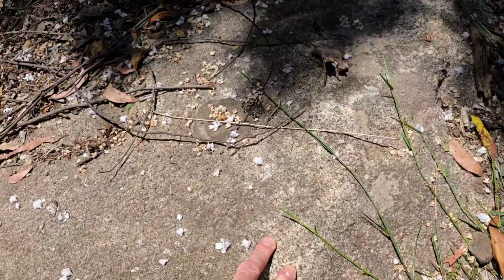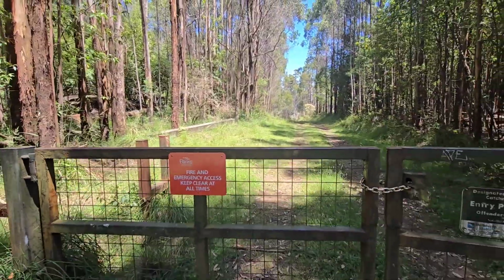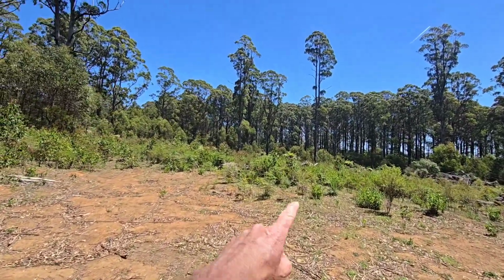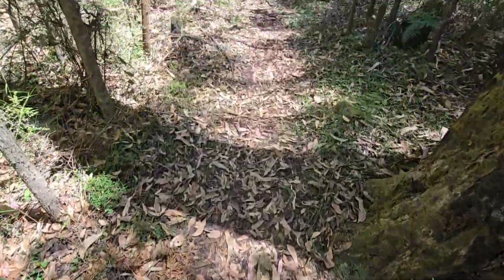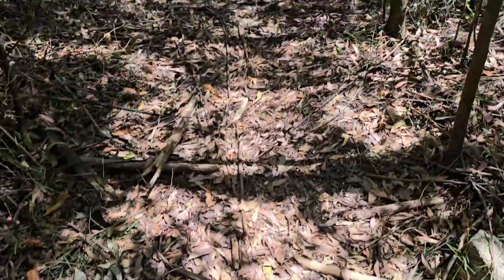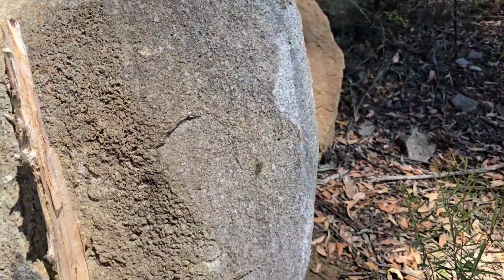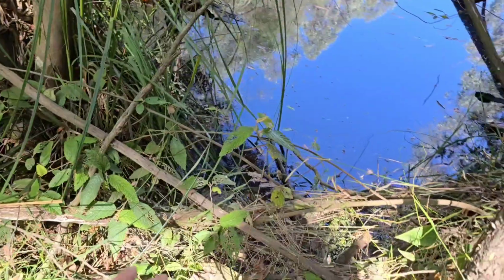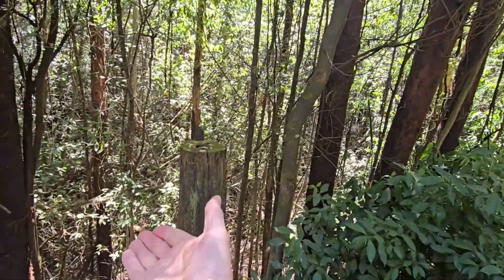Mount Dissapointment Granodiorite